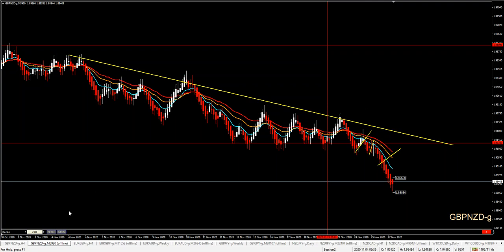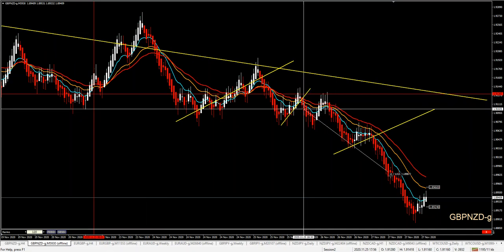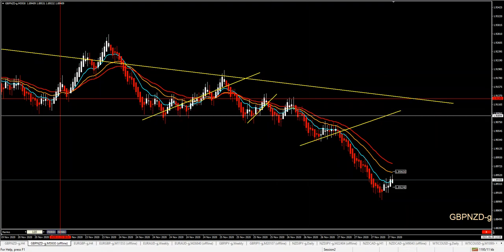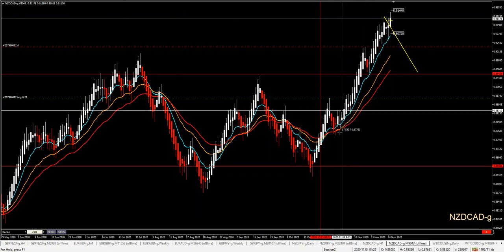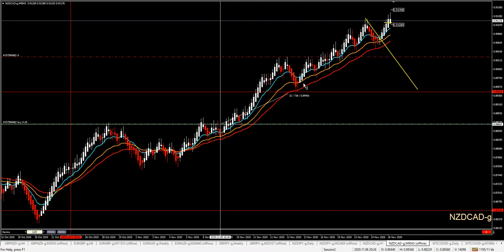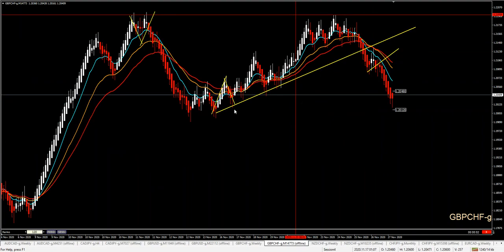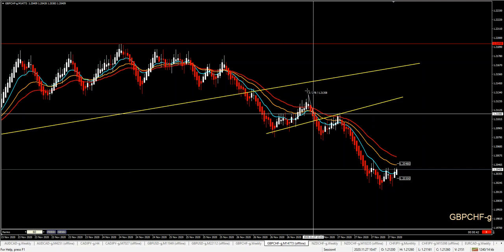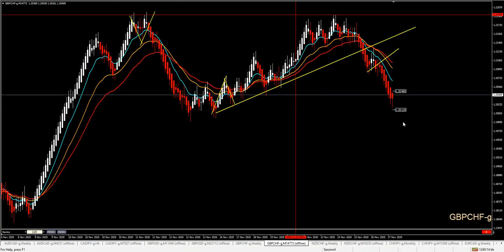Weekly Live Trading Room Results 23-27 Nov 2020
Hello Traders.
This week in our Live Trading Room we had some great trades in our Forex pairs.
Depending on your style, Scalping, Day Trading or Swing Trading there were many opportunities through our Forex Analysis.